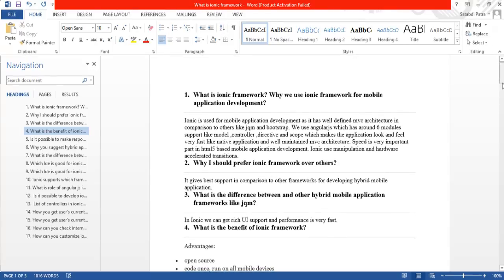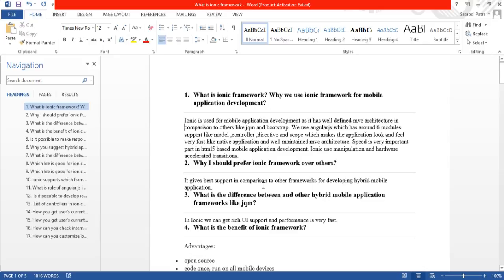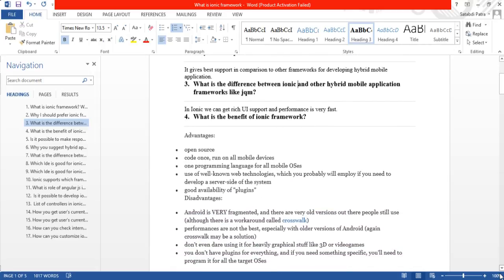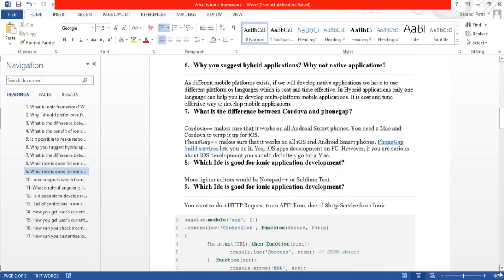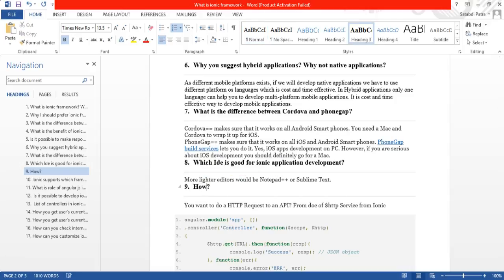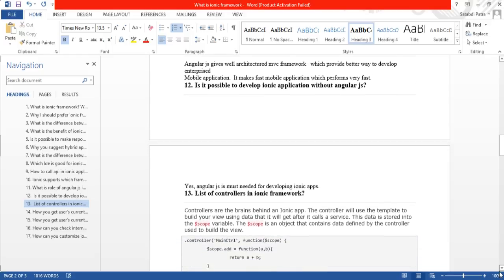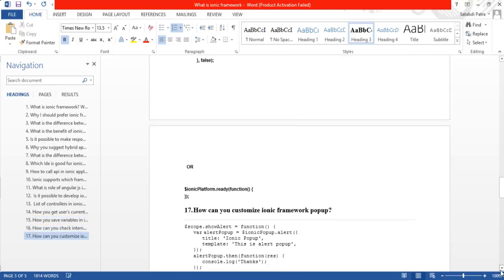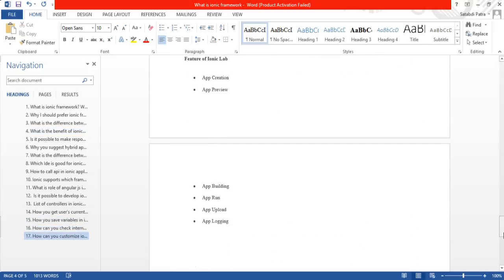ionicinterviewpart1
Ionic interview questions